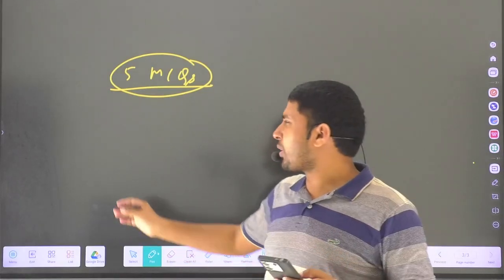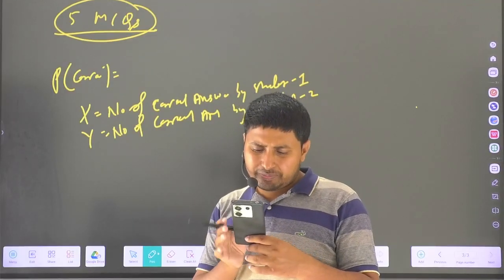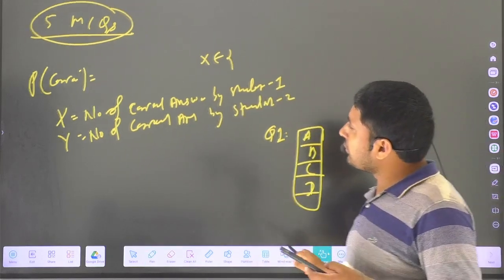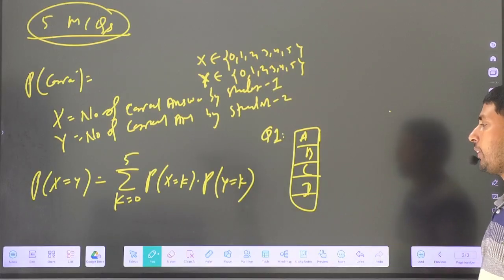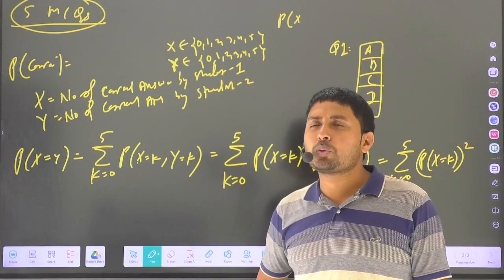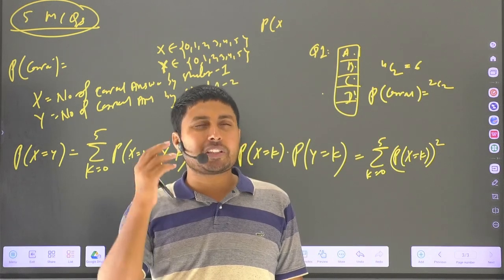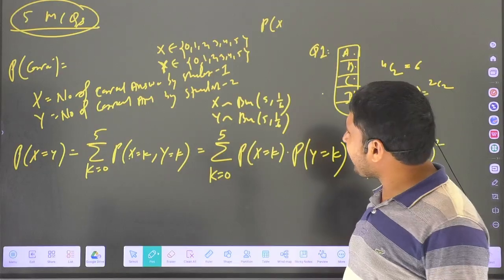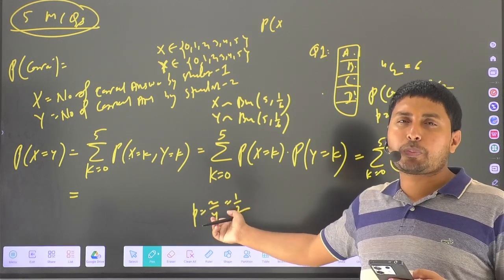Doubt class - 2397 | JAM, GATE, NET, CUET, ISI, ISS, RBI | Dr Chaudhary Sir | Mathstats@8810409392